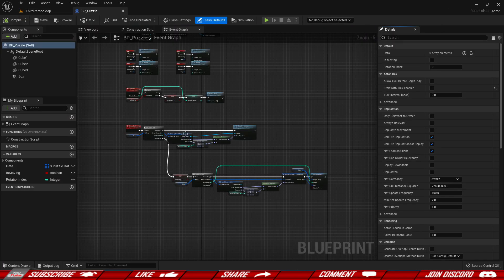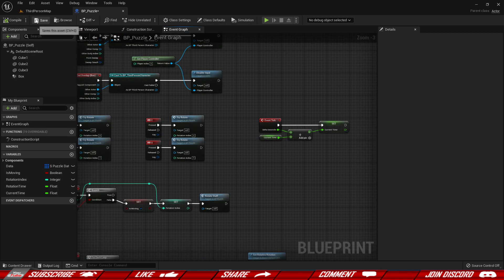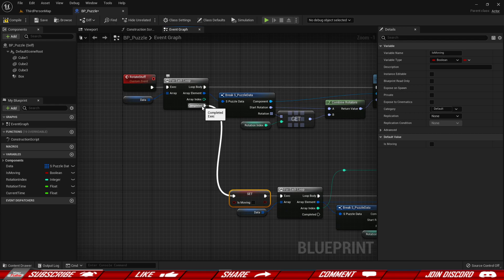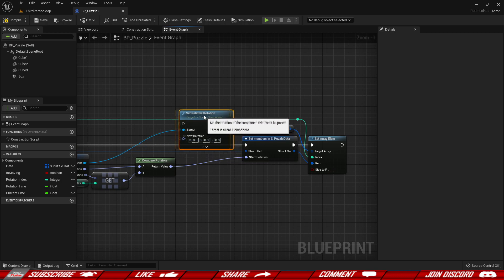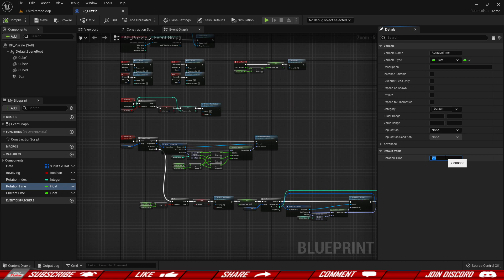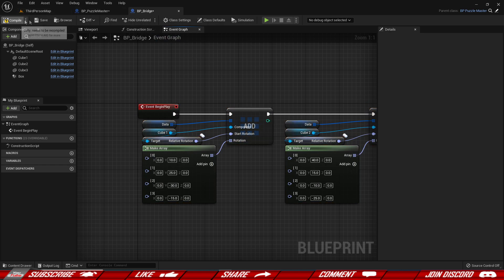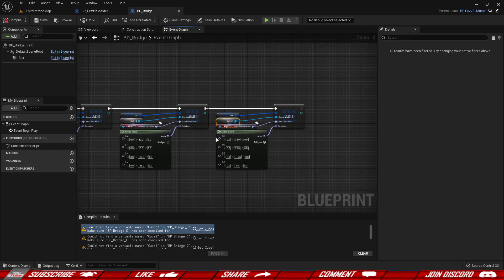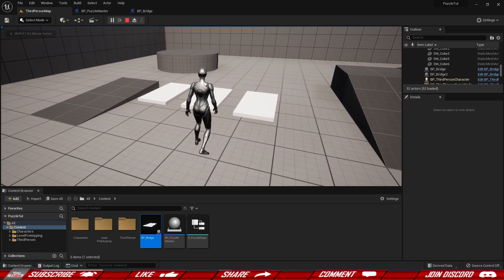UE5 Puzzle Smooth Rotations